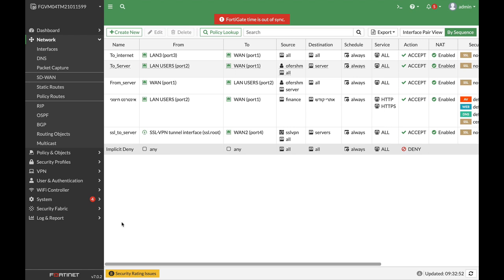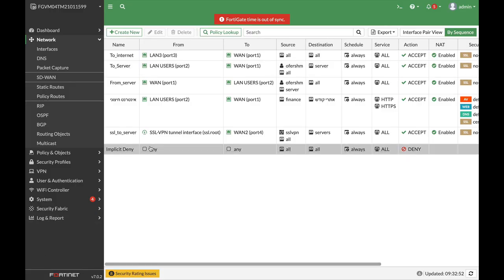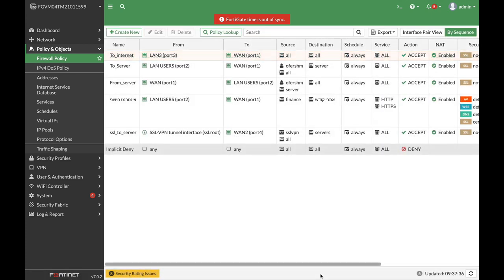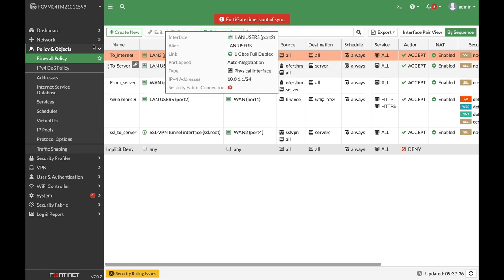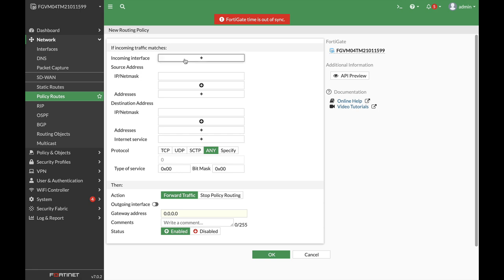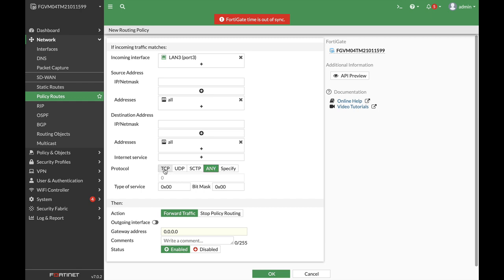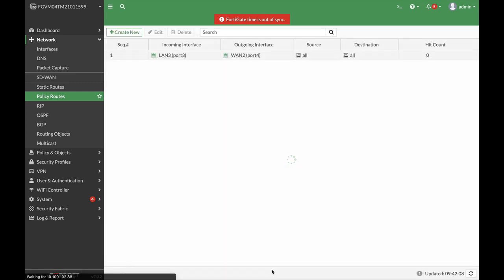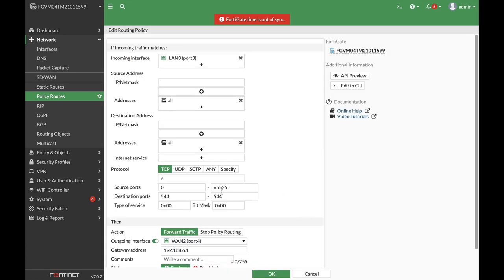Taking the other way ( Policy Route )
you can use policy route to deliver specific traffic ( based on port, protocol, user group...) to a specific WAN interface
My Books
Fortigate Firewall admin pocket Guide e-book

1. Windows internals part 1
2. Memory forensics
3. malware analysis
4. the art of invisibility
5. cryptography and network security
6. attacking network protocols
7. Machine learning and security

MY FortiGate FIREWALL

MY MacBook